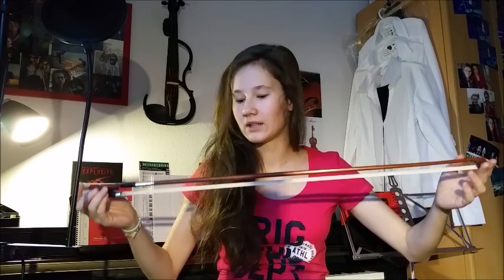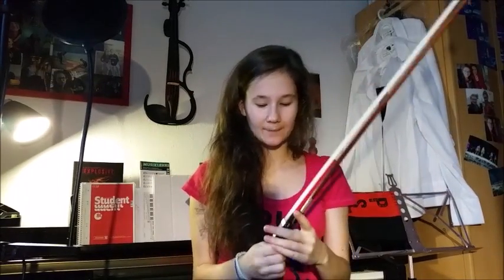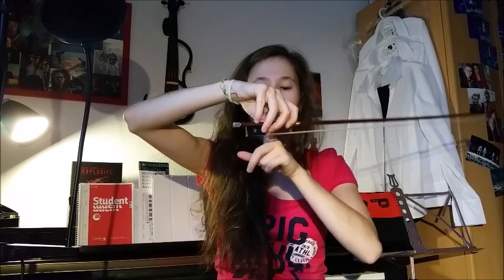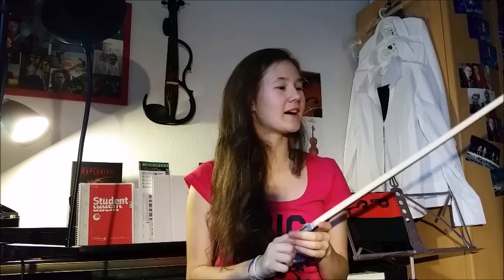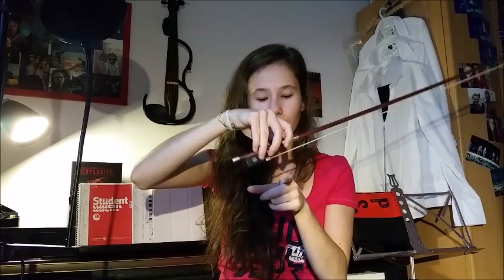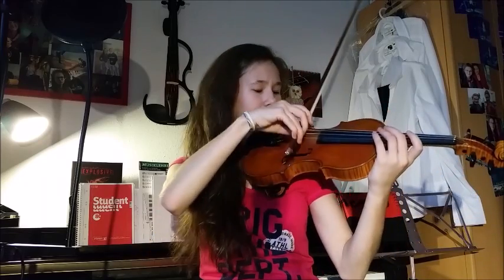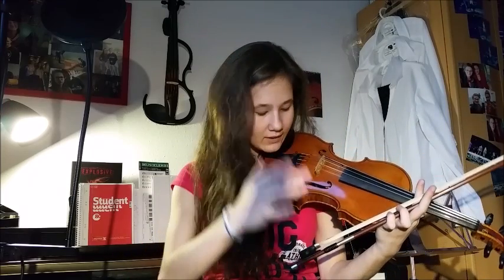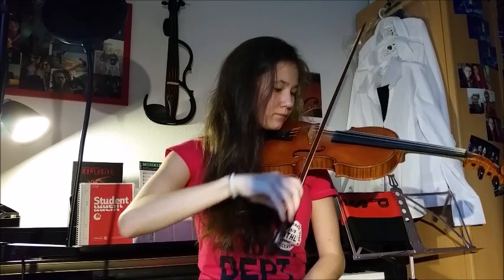How to VIOLIN!: B o w [Violin Tutorial]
It's pretty obvious that I absolutely don't have a concept today! This is the first part of " How to VIOLIN! " so it is a bit kinda messy. A few of my bowing techniques and tips for using the violin bow! Please comment down below your opinion or message me on fb or insta what you think about it and give this Video a thumbs up if I should do a serie about it :) I'd really love to do that so if you want me to continue let me know, ASK QUESTIONS and I'll WORK OUT A CONCEPT! : ) ♡